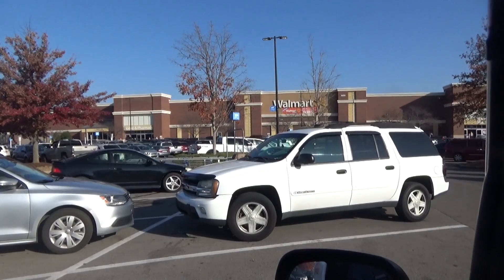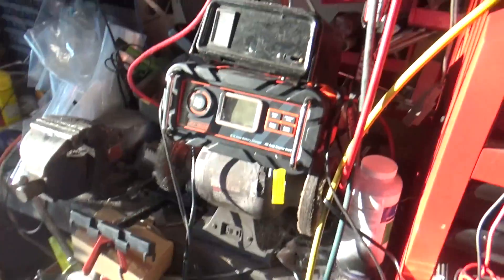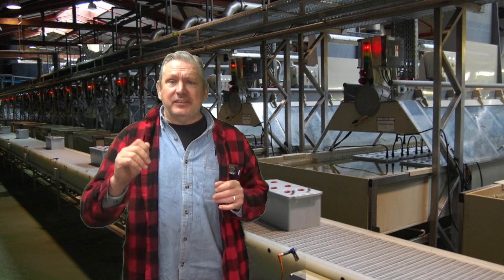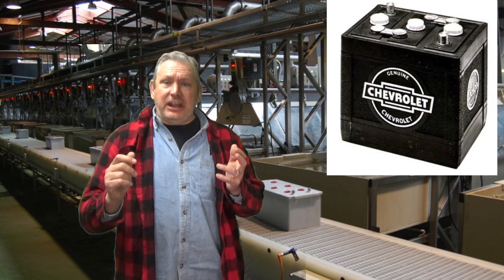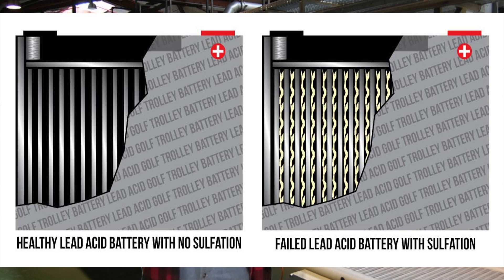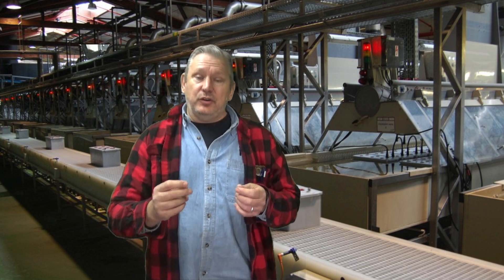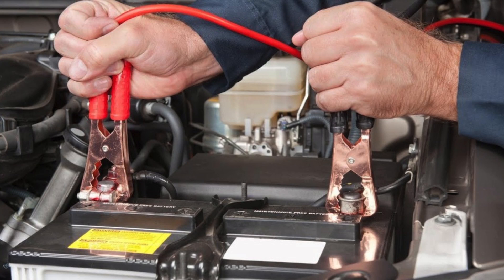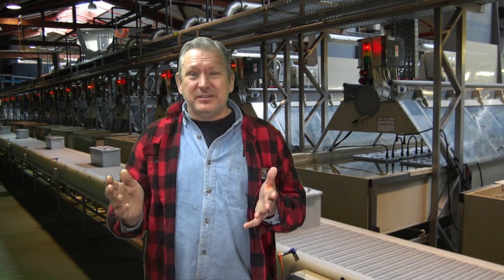Batteries :Everything You Wanted To Know - History of the Auto Battery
Black & Decker BC15BD Charger
Power Probe IV
I go back to the very beginning to explain the first car with a battery, the history, some trivia - enjoy !